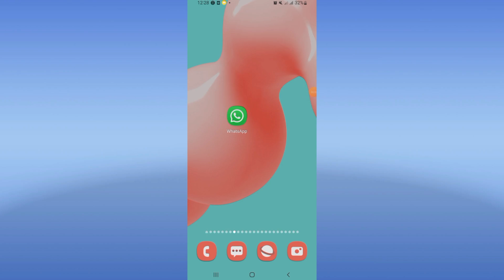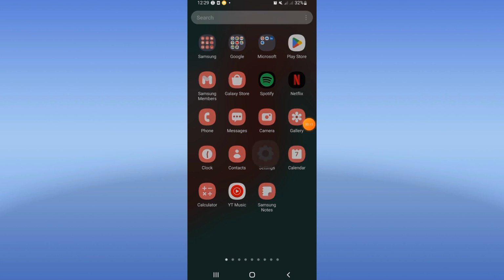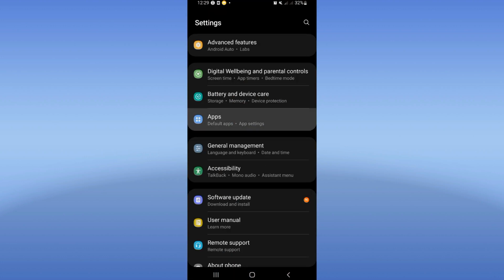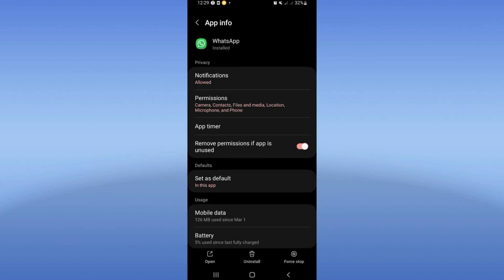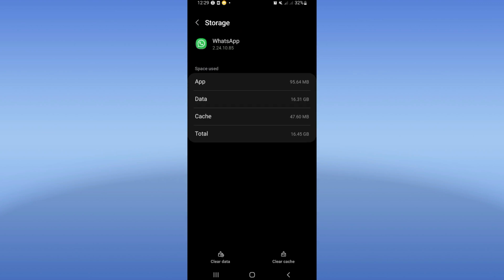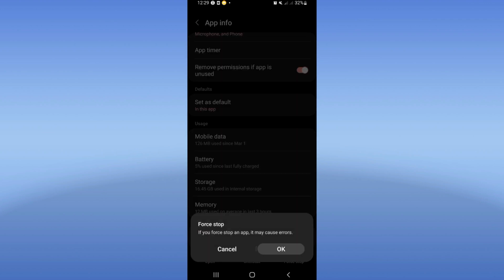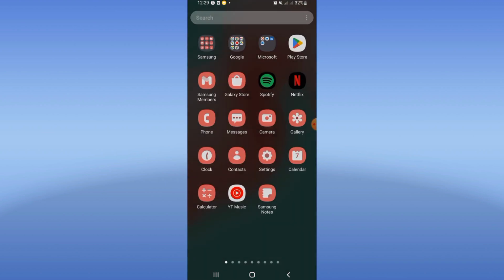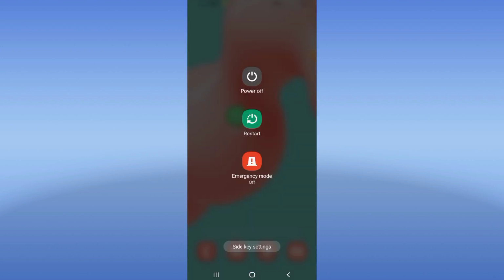How To Fix Whatsapp Forward Problem 2024